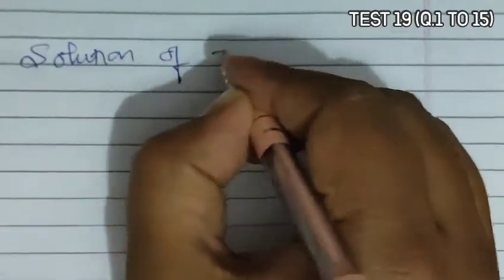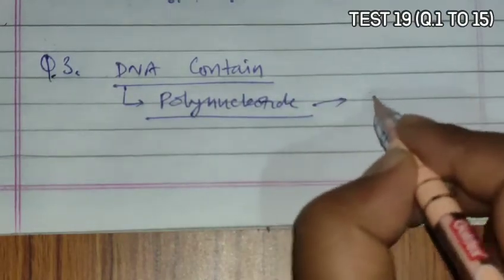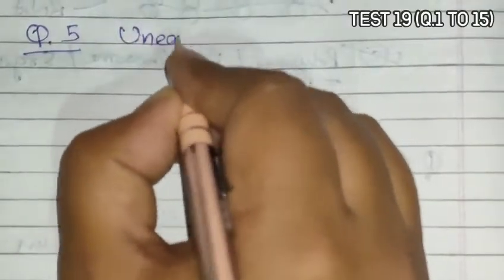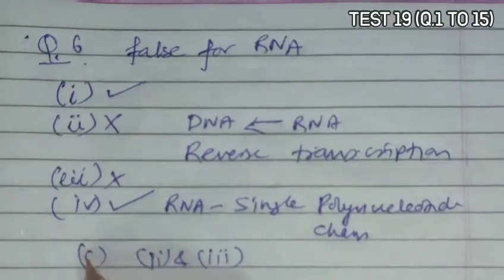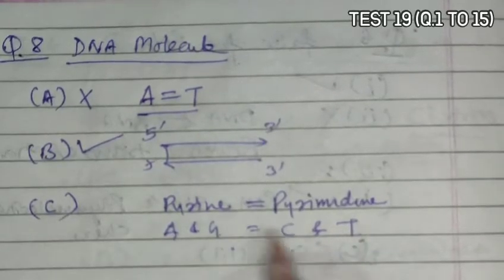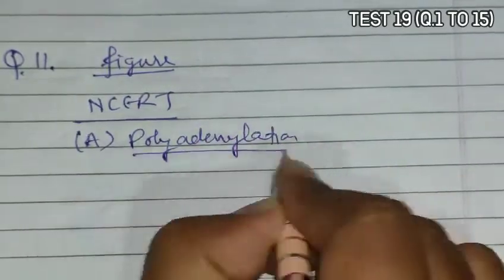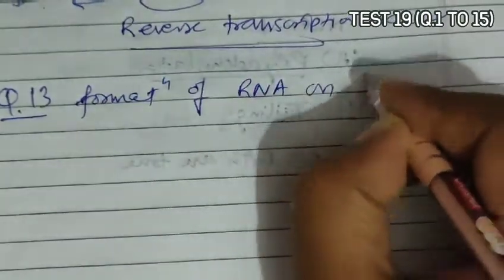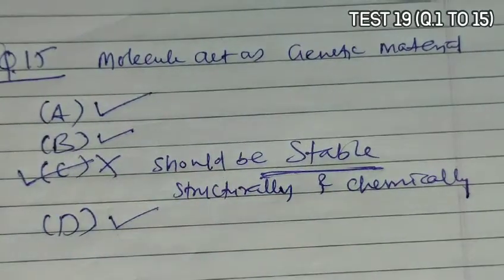Biology Test 19 (Q 1 to 15)